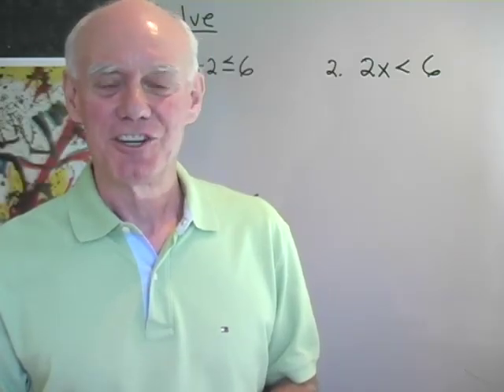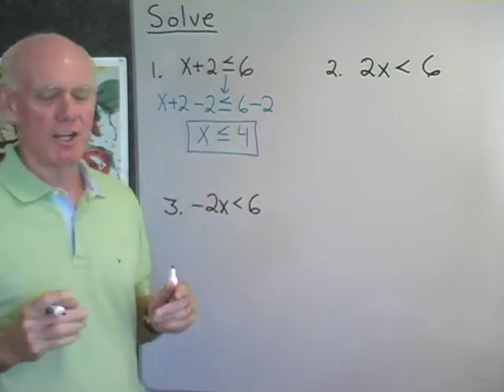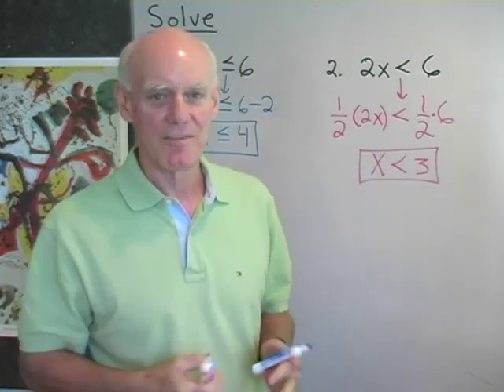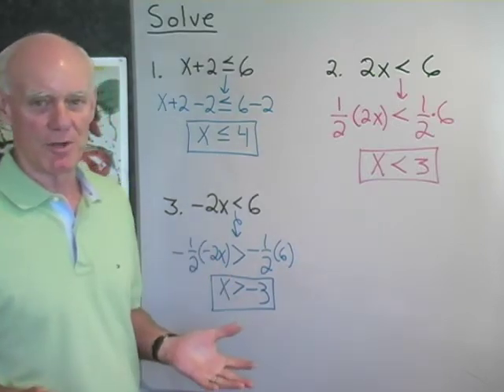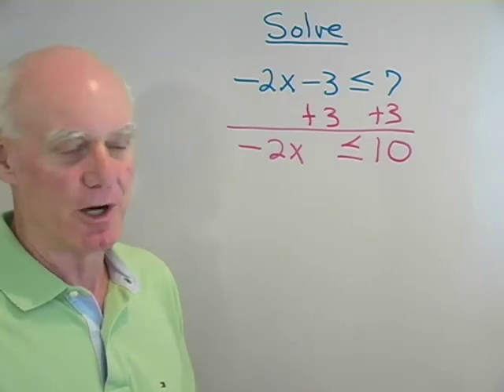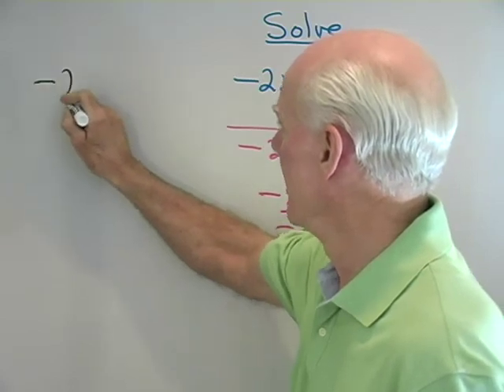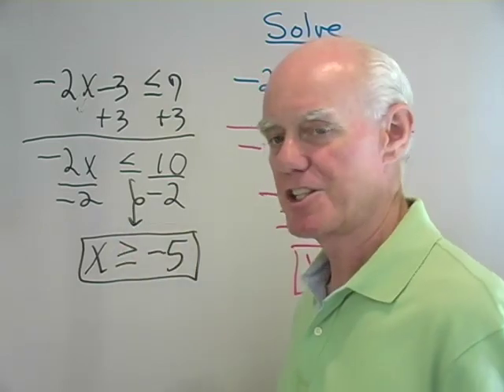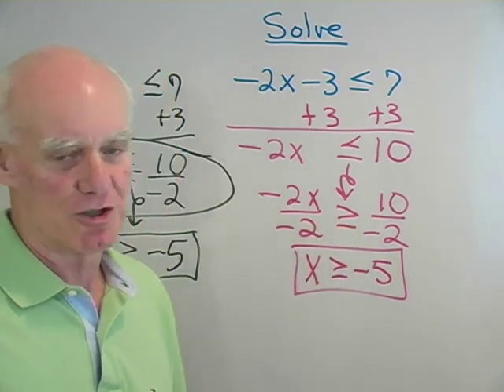Algebra Help: Inequalities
Understanding the properties we use to solve inequalities.  in Section 2.8 of the textbook Elementary Algebra.